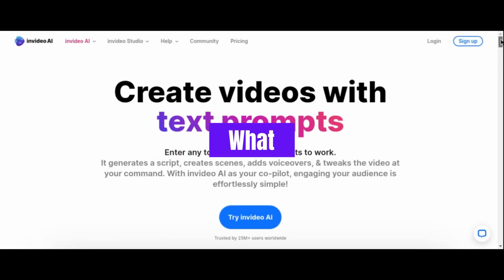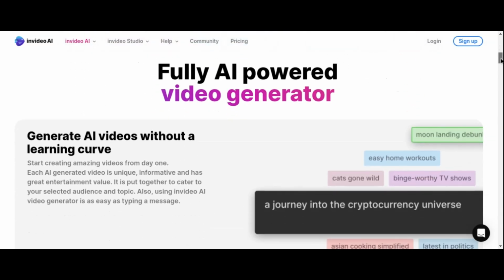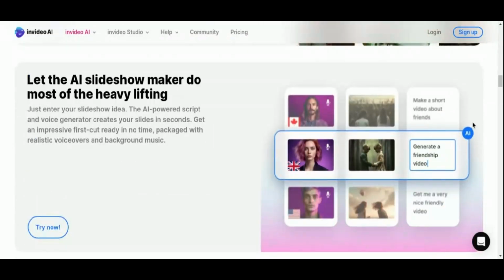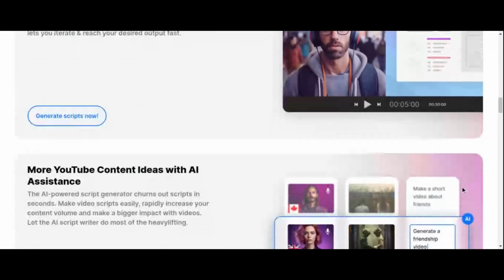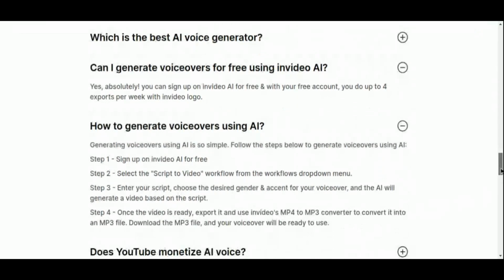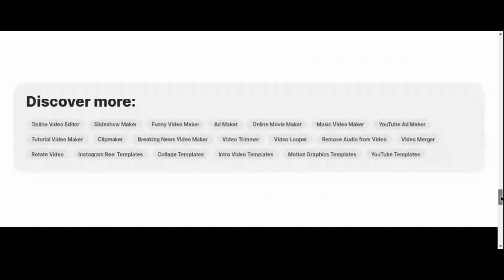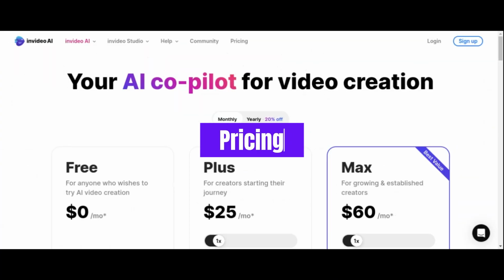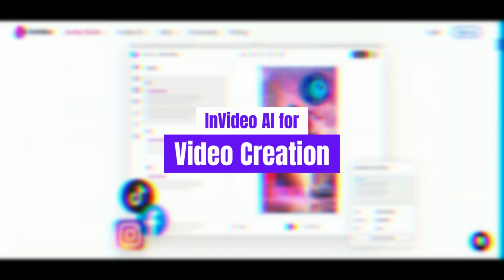What Is Invideo AI? | Features & Pricing | Is It The Best AI Video Generator In 2024?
In this video, we explore InVideo AI, a powerful tool for creating videos with artificial intelligence. InVideo AI offers a range of key features, including AI video generation, slideshow creation, script generation, voice generation, and even a talking avatar. Additionally, the platform boasts a comprehensive video editing studio. We also delve into the pricing options available for InVideo AI, providing you with all the information you need to decide if this is the best AI video generator for your needs in 2024. Tune in to learn more about the capabilities and potential of InVideo AI.